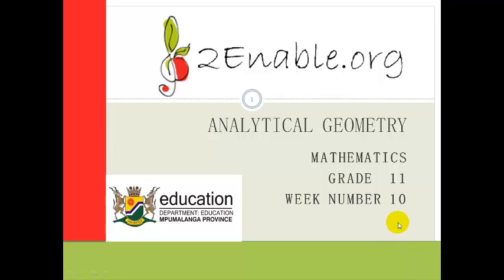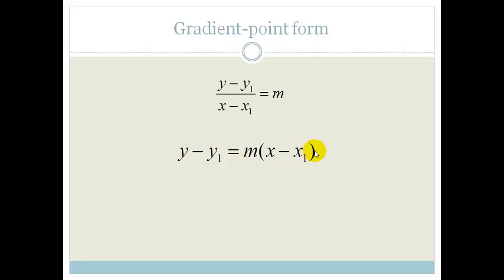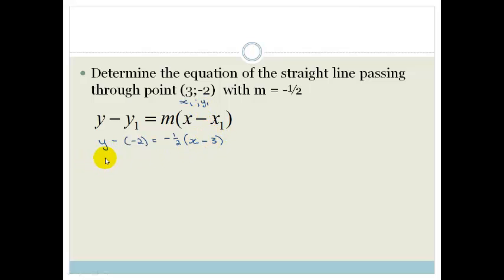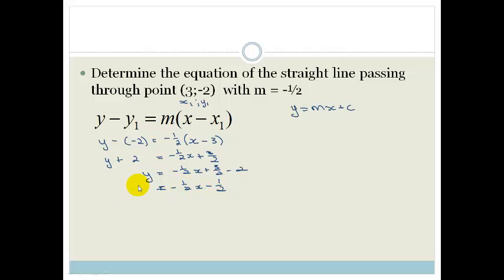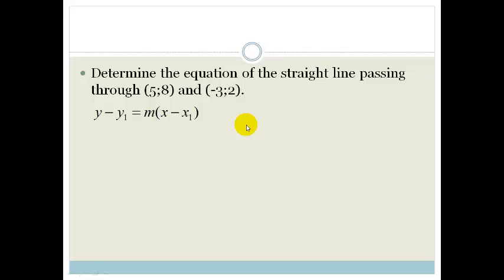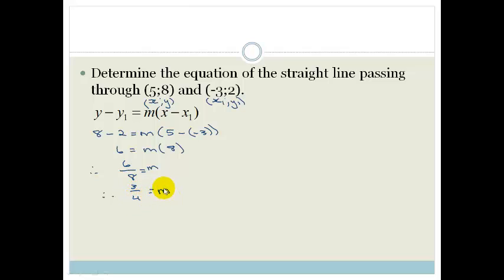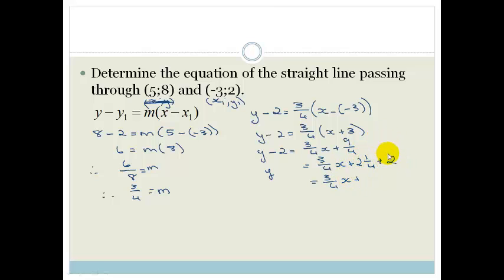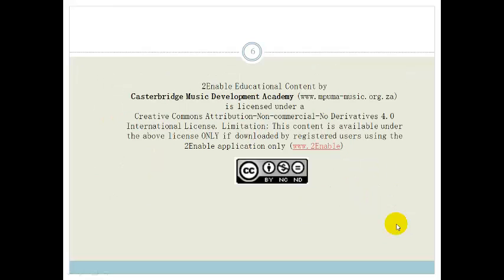Week 10 Lesson 3 Equation of line using gradient point form